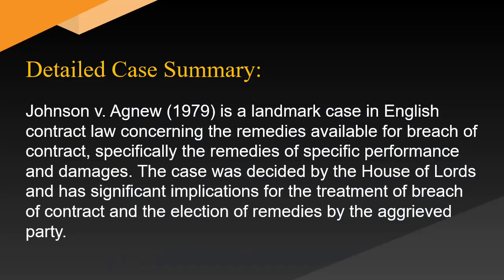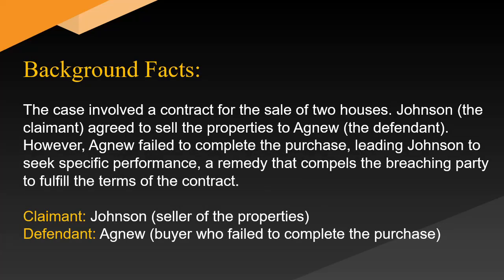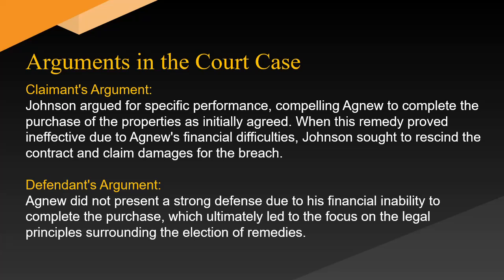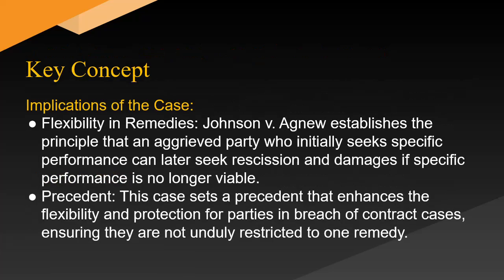Johnson v. Agnew (1979) Case Summary